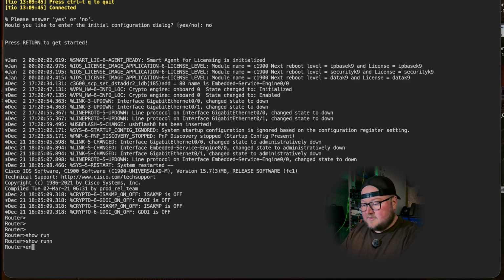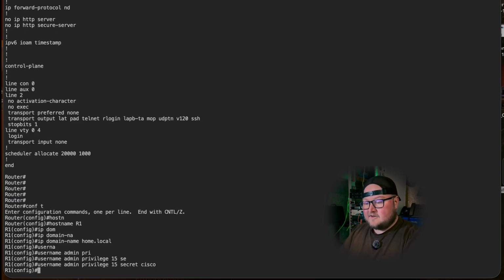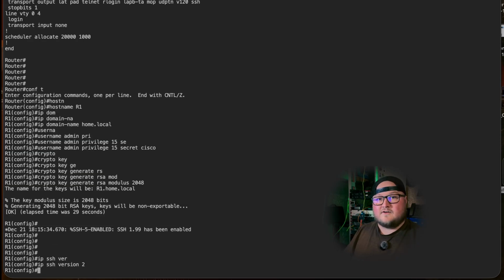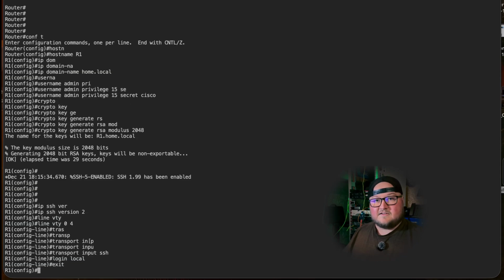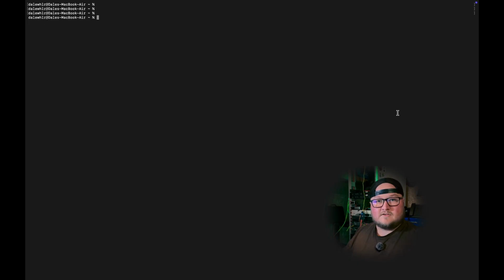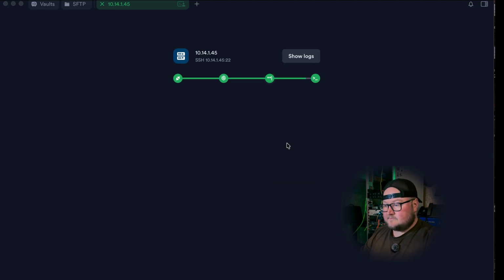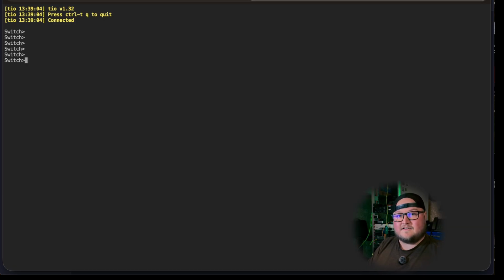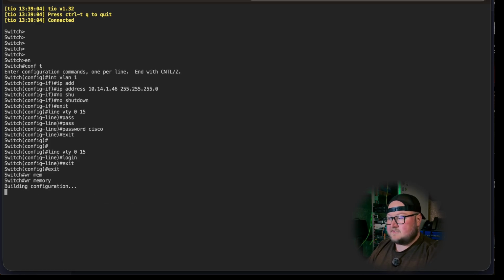GET REMOTE ACCESS TO YOUR EQUIPMENT (CCNA)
Unlock secure remote access to your Cisco devices. In this video, I walk you step-by-step through configuring SSH and Telnet access, which are core networking skills you must know for the CCNA exam and real-world networking jobs.
Whether you’re learning in a lab or applying this in production, this tutorial will help you understand what SSH is, why it’s preferred over Telnet, and how to properly configure and secure access to your switches and routers.
• Difference between SSH and Telnet
• How to enable Telnet access
• How to configure SSH the right way
• Login authentication and best practices
• Real CCNA-relevant configuration workflow
Perfect For
• Beginners learning networking
• CCNA students
• Homelab builders
• IT professionals refreshing skills
All My Links, Content, and Gear